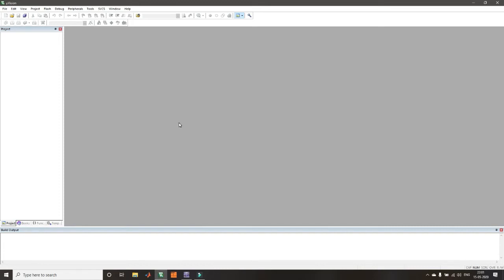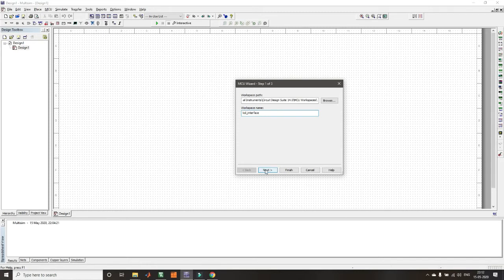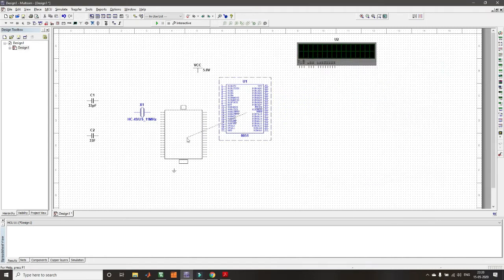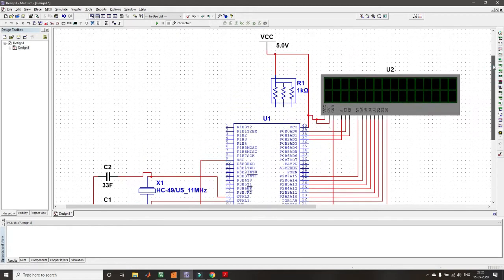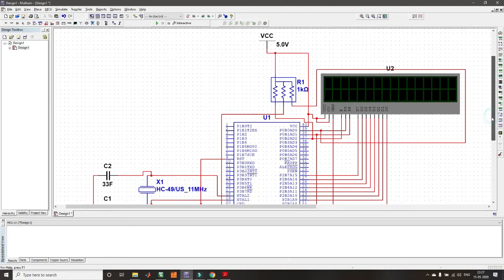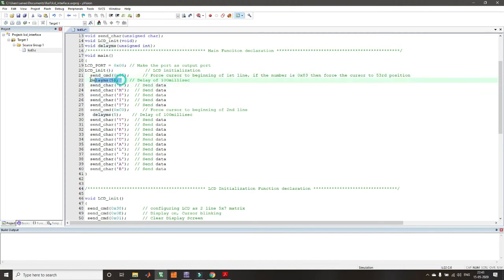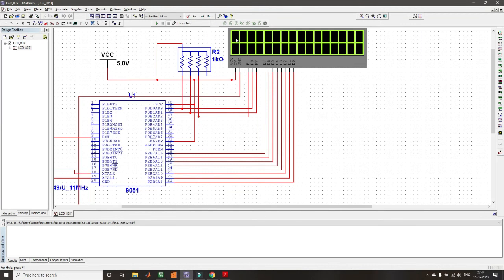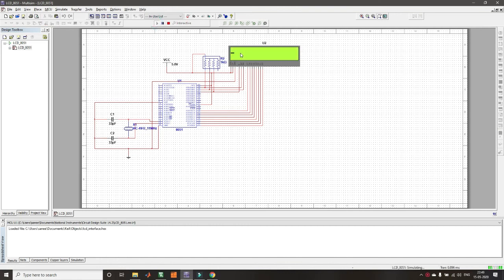LCD Interfacing 8051 Multisim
In this video, a detailed explanation of how to use Keil u Vision and Multisim to interface 8051  micro controller with 2x16 LCD